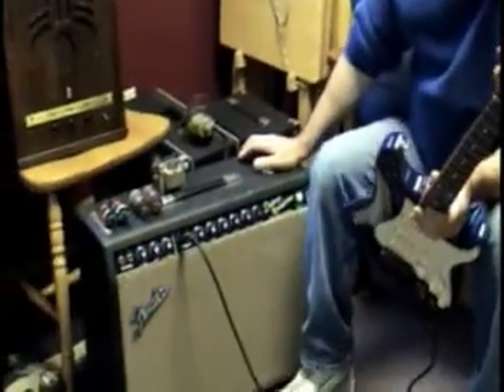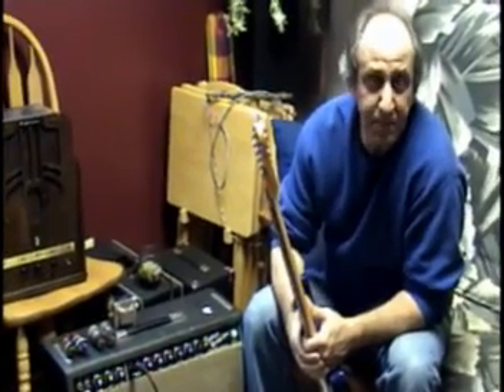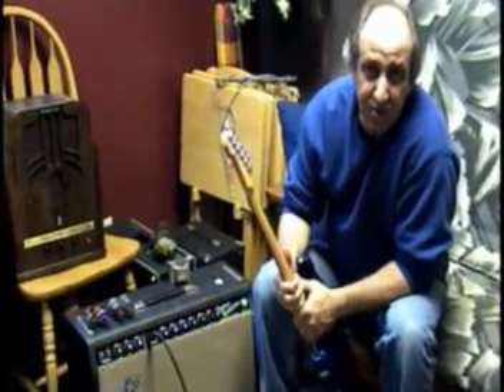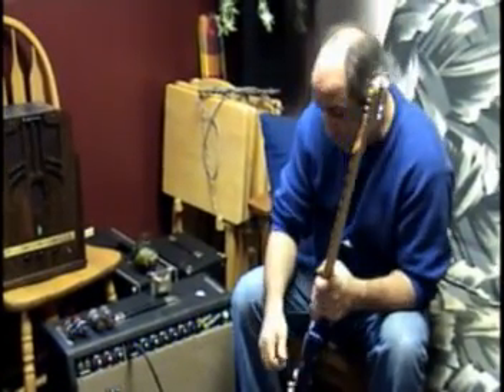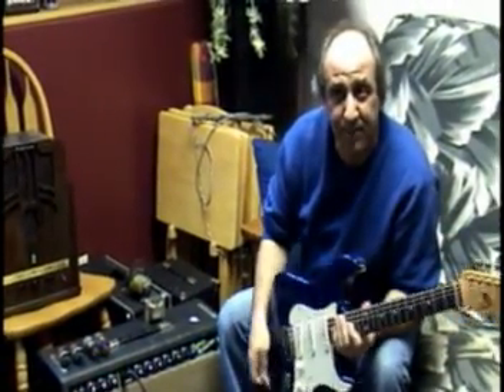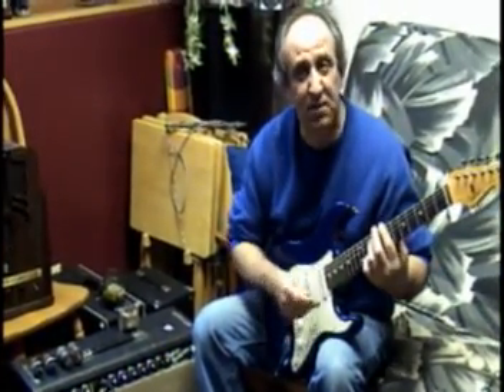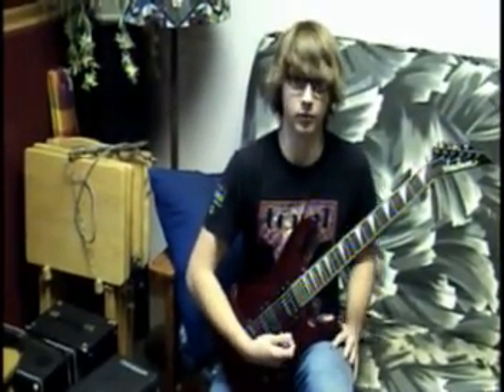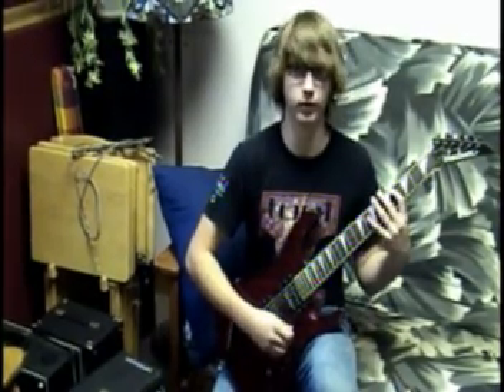Fender Deluxe Tube Twin Combo Amp Upgrade 6L6 Modification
Modification of my friends Fender Deluxe. Removed the output tranny and replaced with a 1959 Bassman type. Re-biased and off she went! Sounds Superb!